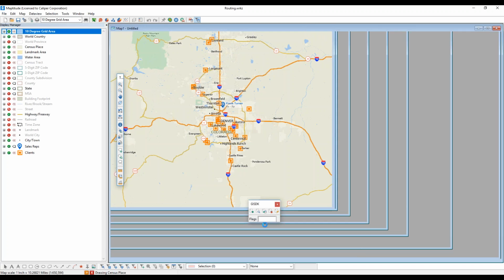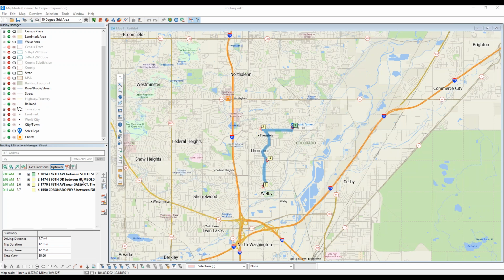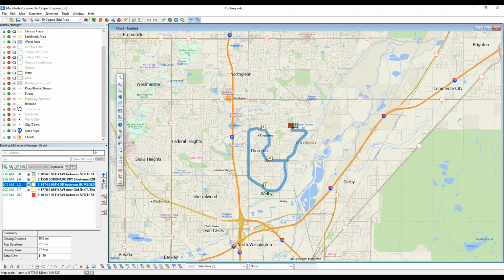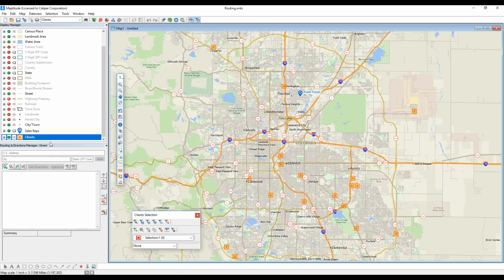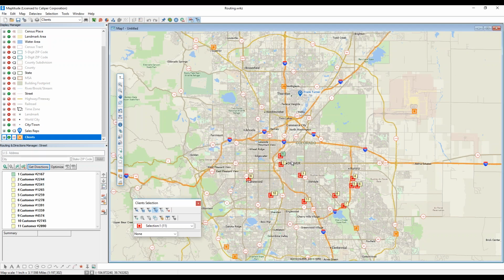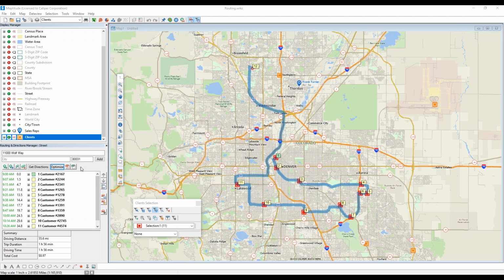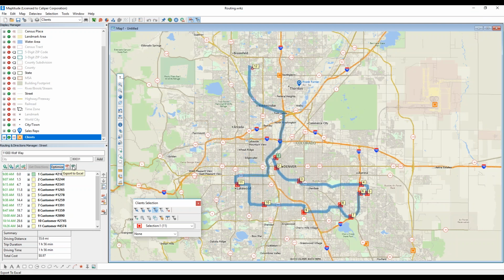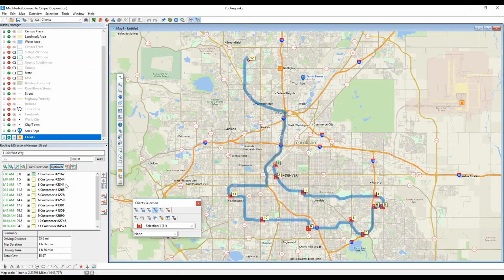🗺️ Maptitude 2019 Webinar: Creating Routes 🌎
Creating a route:
0:00 Opening the routing and directions toolbox
0:30 Adding stops by clicking on the map
2:47 Adding stops from a point layer
5:38 Adding stops by entering an address
6:44 Creating a route report
8:23 Saving and opening a route